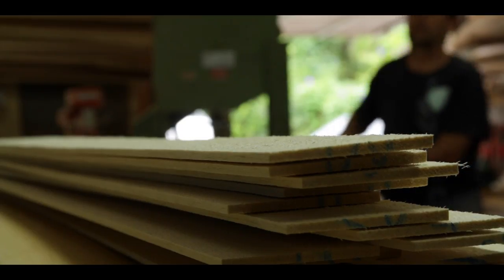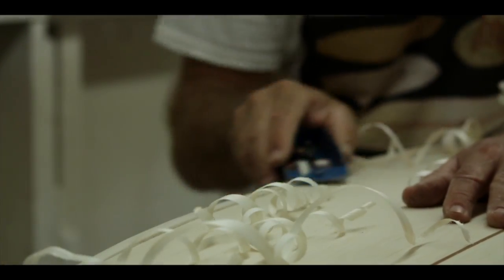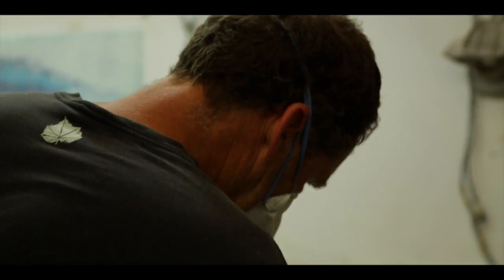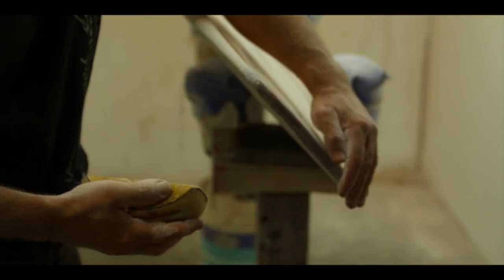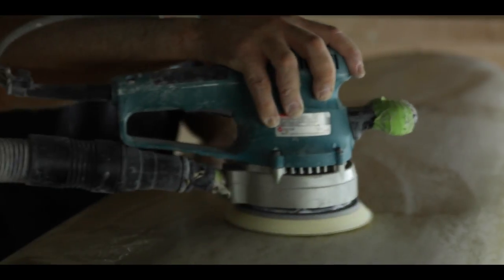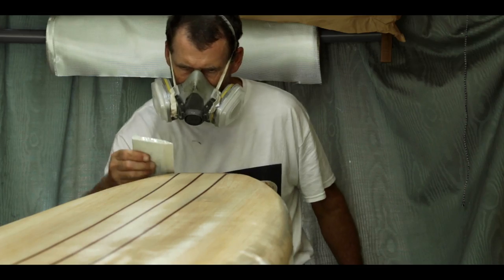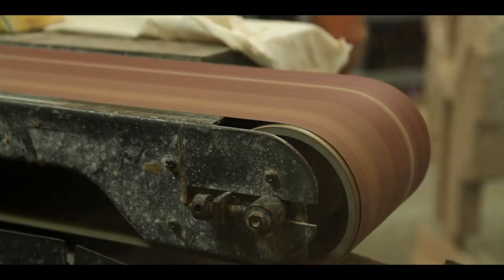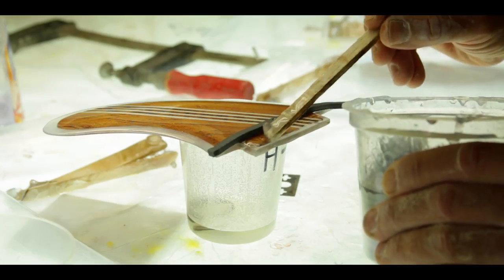Wooden Surfboards ...Craft.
His surfboards are handmade of balsa wood, the lightest wood in the world, while being stronger than the traditional surfboards made of plastics as well as being more eco-friendly. and sustainable.

My PHOTOS from the shoots...
My Photography is for SALE!